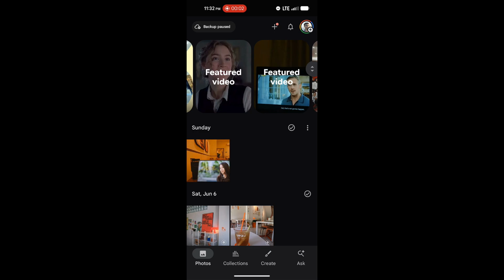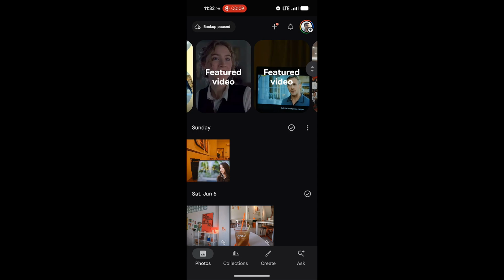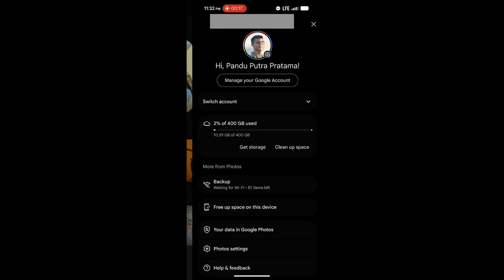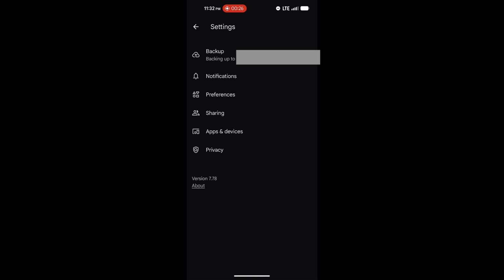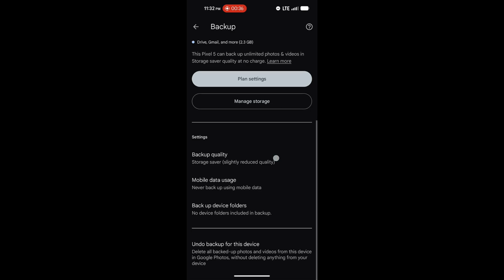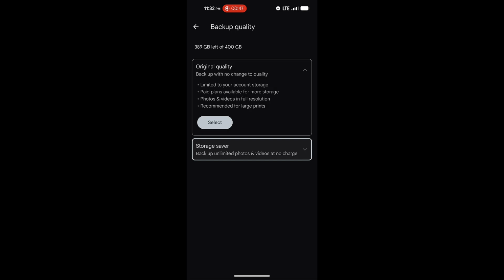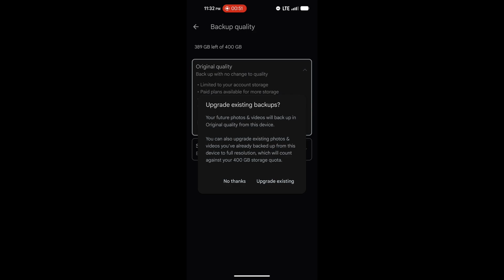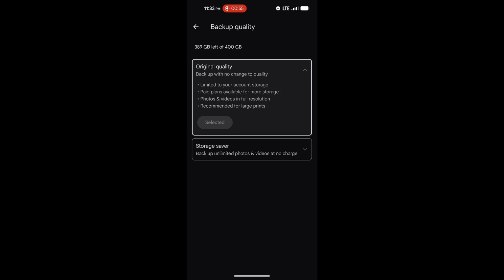How To Backup Photos With Original Quality on Google Photos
How To Change Google Photos Upload Quality. In this cloud-storage optimization tutorial, you will learn how to force Google Photos to save your images and videos in their absolute highest resolution. Letting the software compression engine aggressively downscale your 4K videos or crisp raw camera files into fuzzy, pixelated assets is an absolute nightmare—this guide tells it like it is: let's kill the "Storage saver" compression rule and lock your account settings into full uncompressed quality right away.

If you want an airtight, lossless visual archive for your current and future projects, this is the 100000% correct way to preserve every pixel of your media files.

Step-by-Step Instructions
Open Google Photos: Launch the Google Photos app on your mobile device or smartphone workspace.

Access Account Options: Tap on your circular Profile icon asset located at the absolute top-right corner of the primary interface menu layout.

Launch Settings Properties: From the pop-up utility card display overlay, locate and select the option explicitly headered Photos settings near the bottom of the list.

Open Backup Controls: Look at the very top of the settings configuration sidebar list and tap into the Backup settings row block.

Locate Storage Properties: Scroll down the backup settings cell pane until you reach the settings option explicitly labeled Settings -  Backup quality.

Switch the Upload Engine (2026 Tip): You will be presented with two distinct compression tracking paths: "Storage saver" and Original quality. Tap the selection bubble for Original quality to permanently block the app from shrinking or compressing your uploaded image data packages.

Review Storage Allocation: Keep in mind that locking in this option means every photo and video will count full-weight against your Google One cloud storage capacity. Look right below the choice cell layout to check your current storage bar metric before finalizing.

Lock the Configuration: Tap the back arrow or exit the dashboard interface to lock your high-fidelity preferences into the cloud engine core 100000% automatically.

Meta Keywords
backup photos original quality google photos tutorial, change google photos upload quality settings guide, disable storage saver compression google photos mobile, force original resolution photo backup android windows, google photos backup quality properties menu, stop google photos compressing videos 4k resolution, pixel tracking cloud storage tracking preferences, full resolution media backup cloud archive utility, change photo storage quality google app, edit global upload path google photos 2026